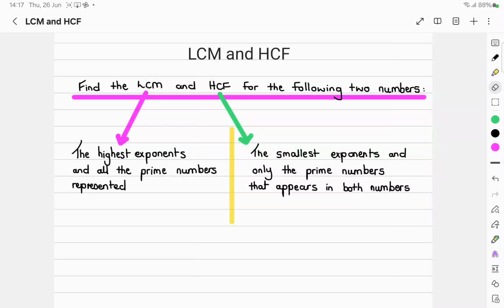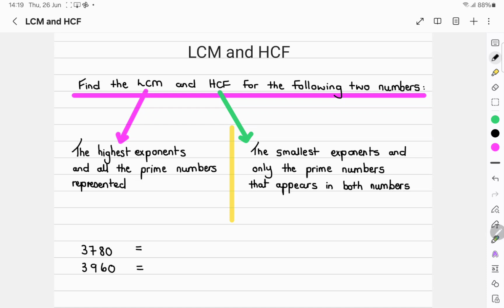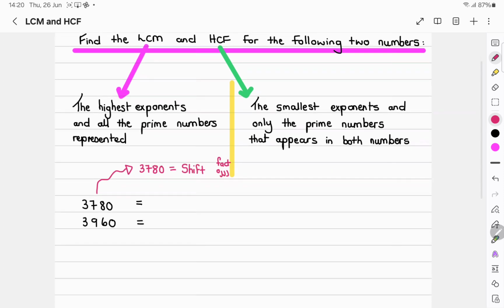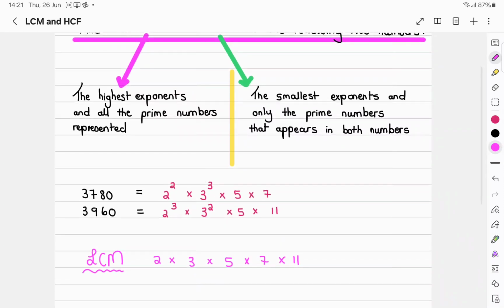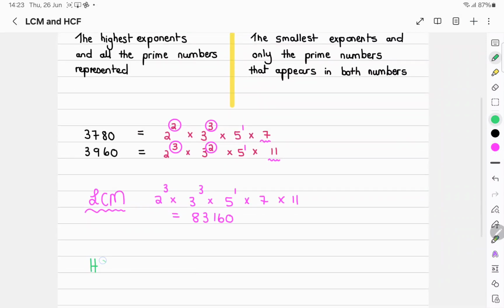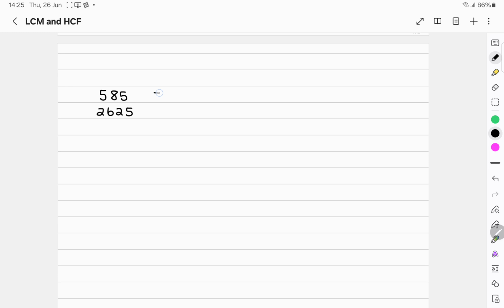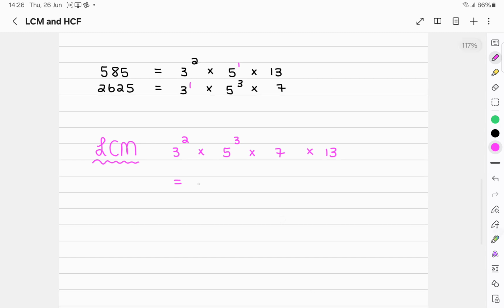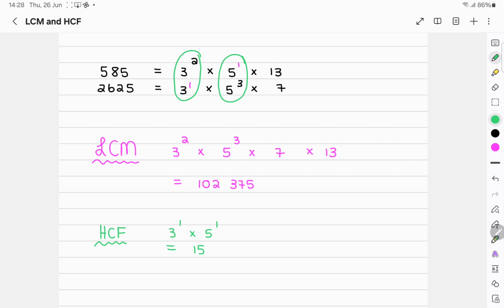Grade 7 and 8 Mathematics HCF and LCM